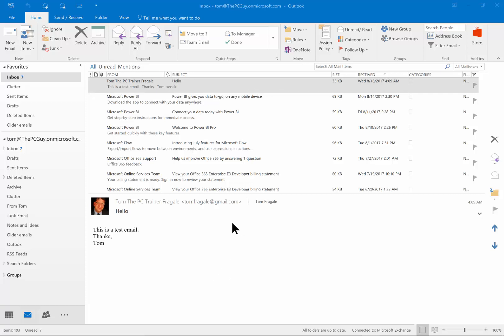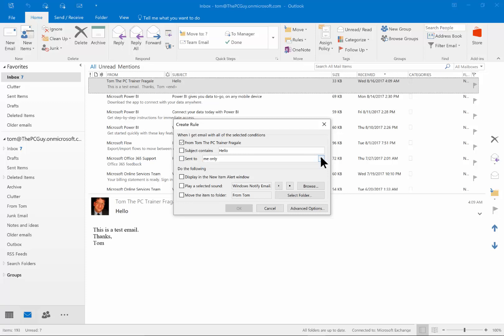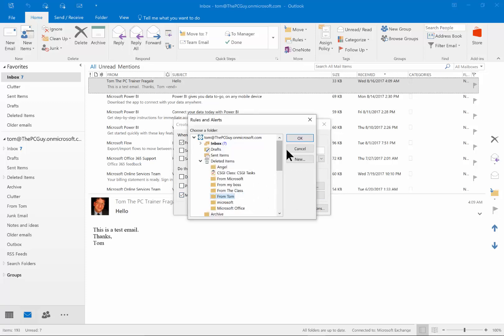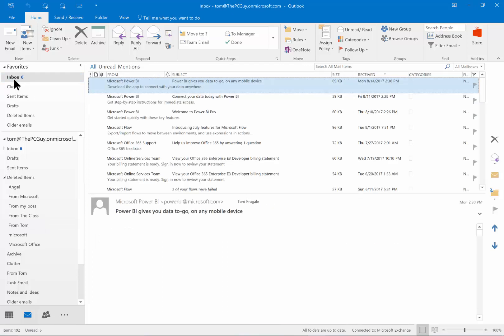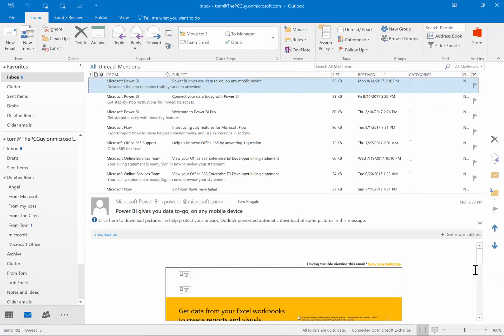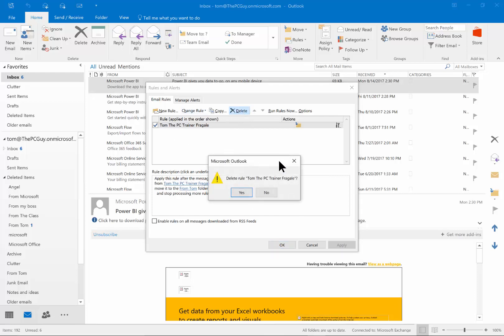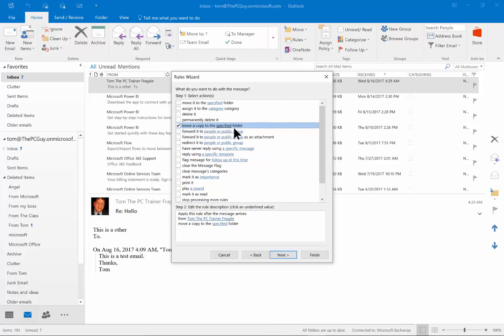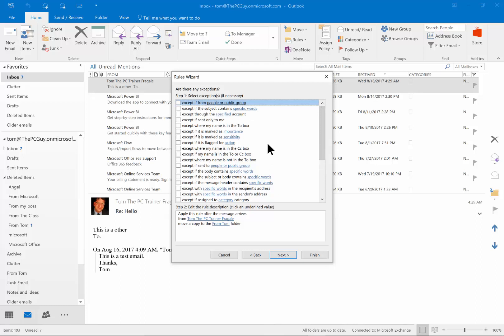How to Create Rules in Outlook to automatically handle emails - Outlook Rules tutorial - 2016, 2013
Outlook 2016, Outlook 2013, Outlook 2010

This video will show you how to makes rules in Outlook that will automatically manage your emails as they come in.

Tom Fragale
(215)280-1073